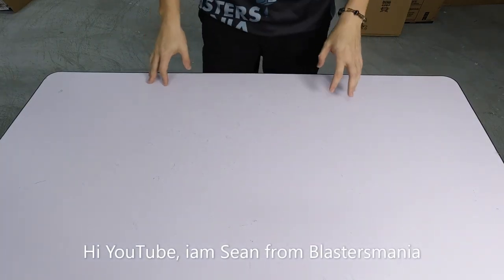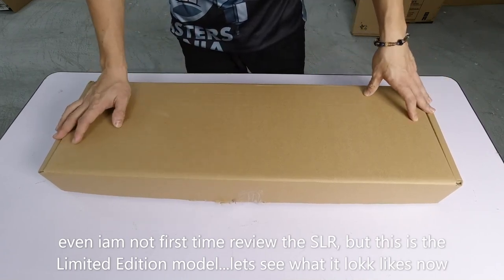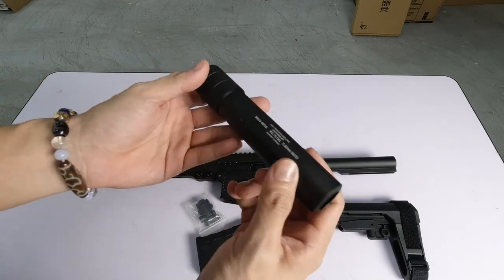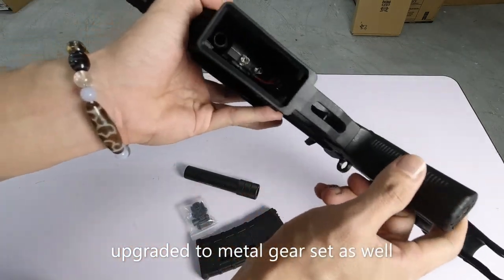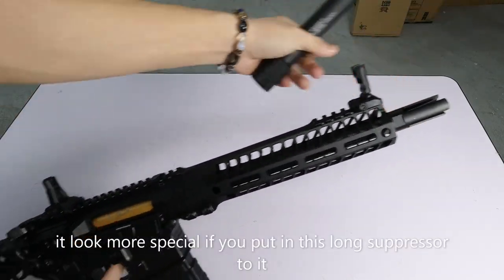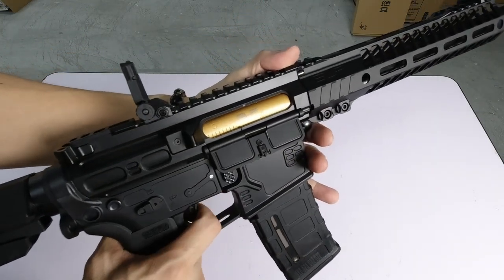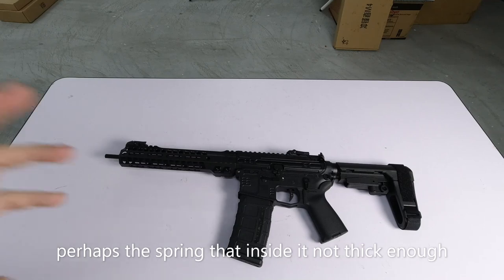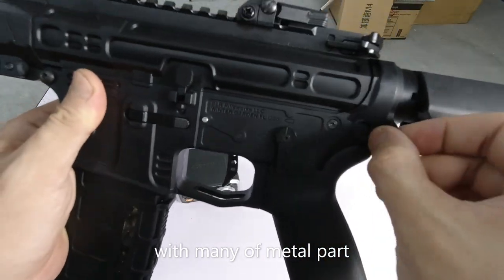EP343 - JINGJI SLR V2 LIMITED EDITION (Unbox, Review & FPS Testing) - Blasters Mania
Jingji SLR is good gelblaster, now it come out with this Limited Edition model. Many upgrade on it. See this video to know what so special about this model.

Search at Shopee to get it. Key word: Jingji SLR V2 Limited Edition

Our WHATSAPPS (Text Only) - 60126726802 (BLASTER SAHAJA)

Terima kasih tak terhingga kepada semua yang sentiasa memberi sokongan/dorongan di dalam channel ini. Terus berikan cadangan anda semua diruangan komen. Saya doakan kamu semua yang membaca desription nie semoga sentiasa dipermudahkan urusan dan dimurahkan rezeki dalam apa jua yang kamu lakukan.

Saya akan HARGAI dan mengambil teguran serta nasihat korang semua demi memajukan channel ini.